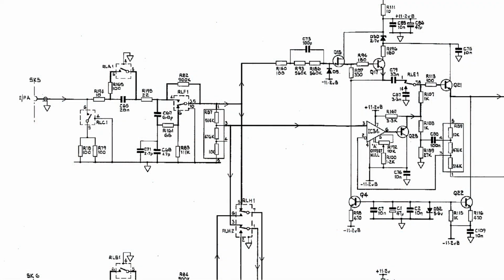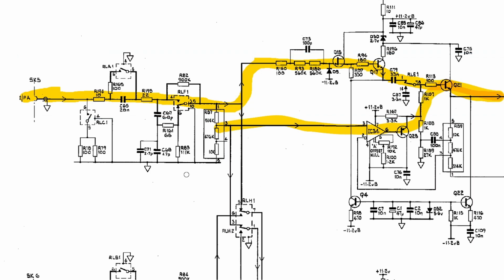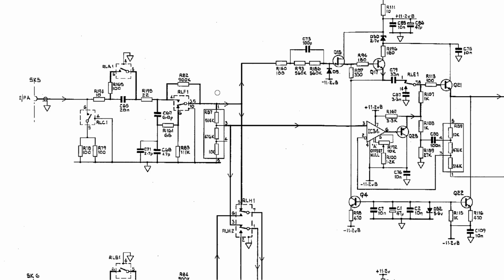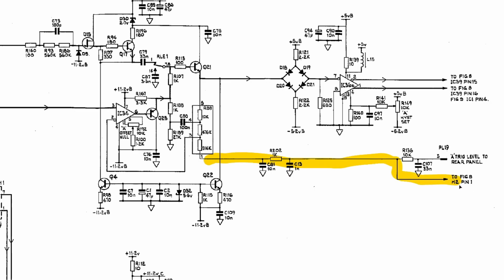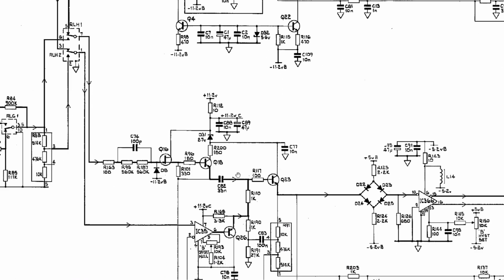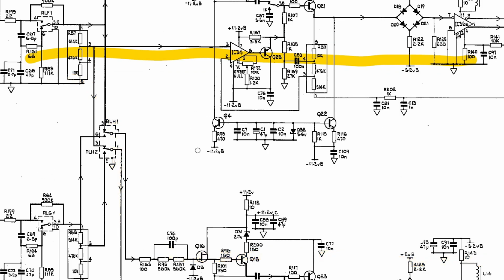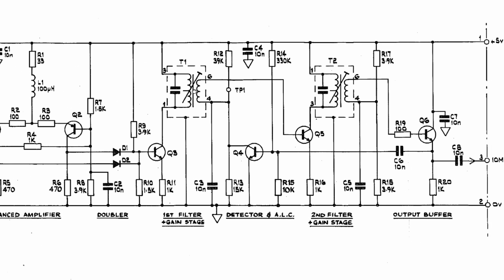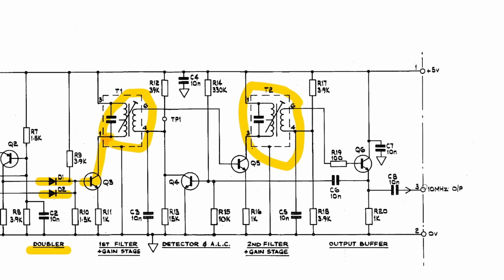#1045 Racal-Dana 1992 Schematic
Episode 1045
A look at some of the circuits in a fancy frequency counter